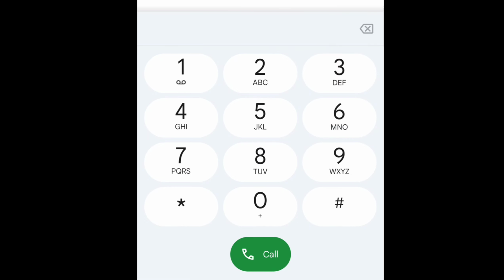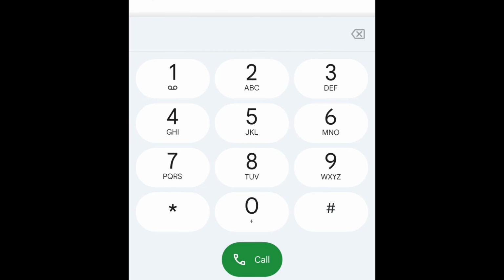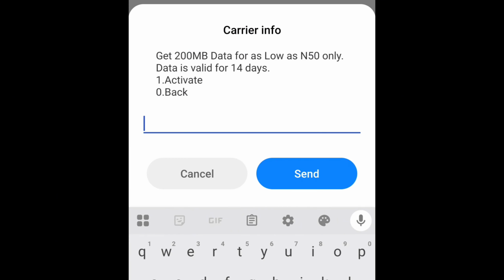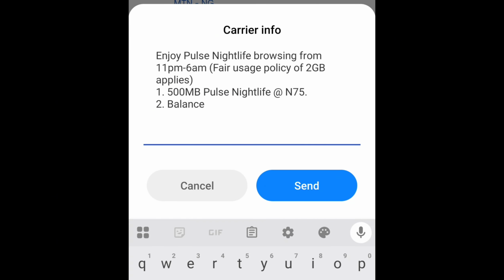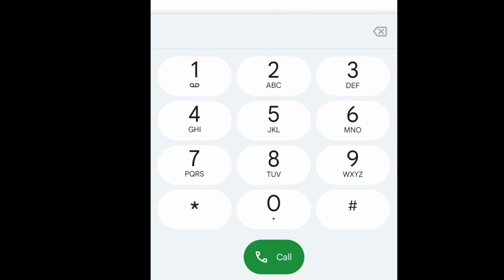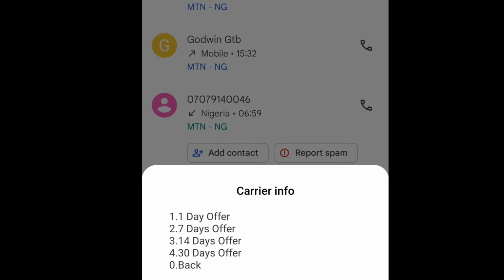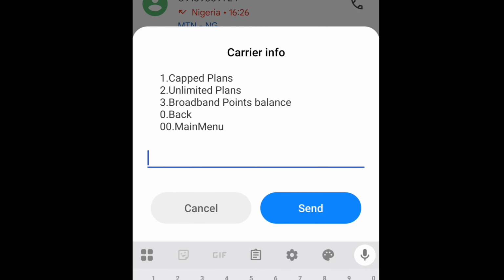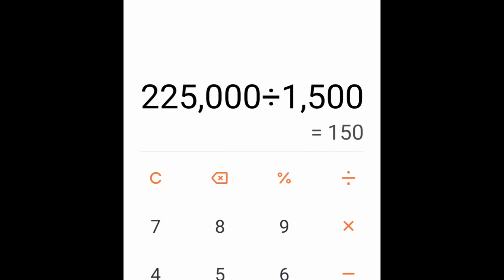13 Code To Get Cheaper Data From MTN | How To Buy Cheap Data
In this video I will show you  top 13 secret Code To Buy Data at Cheaper rate From MTN and save cost for your self

Code to get cheap data from MTN,
Top 13 Code to get cheap data from MTN,
How to get cheap data in Nigeria,